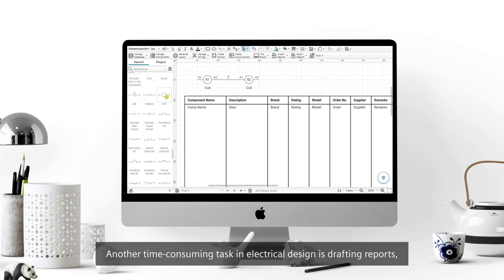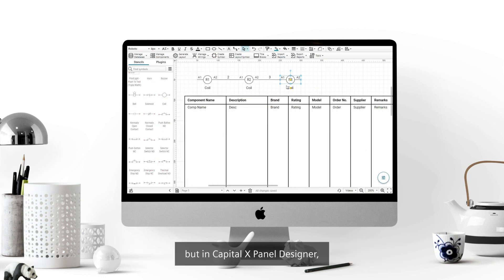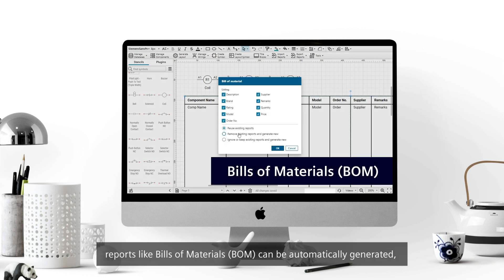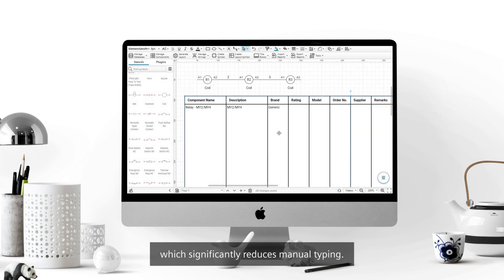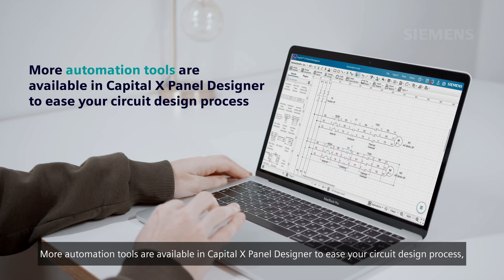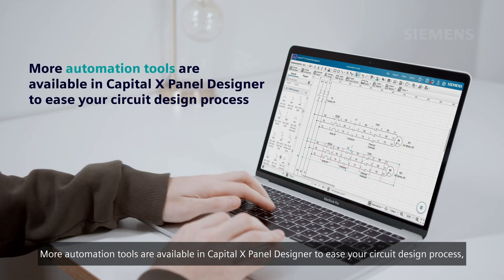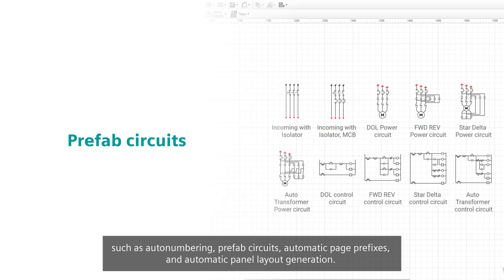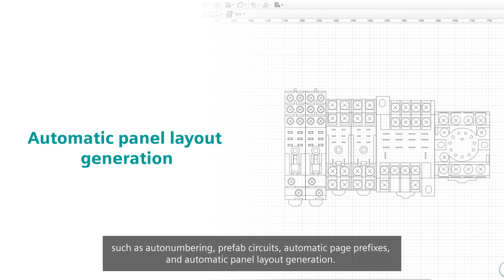Save Time with Automation Tools in Capital X Panel Designer - Cloud-native Electrical CAD Software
Capital X Panel Designer speeds up your workflow by simplifying complex tasks and eliminating errors. Boost your productivity with an extensive symbol library, advanced automation tools, and a user-friendly interface.